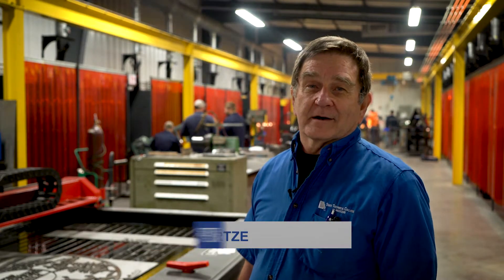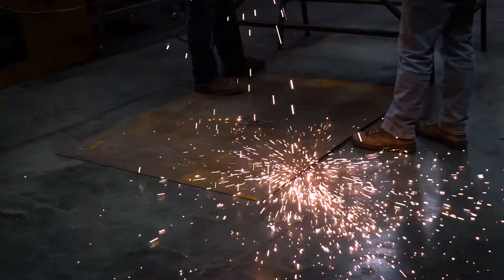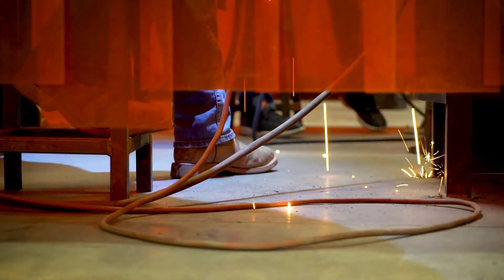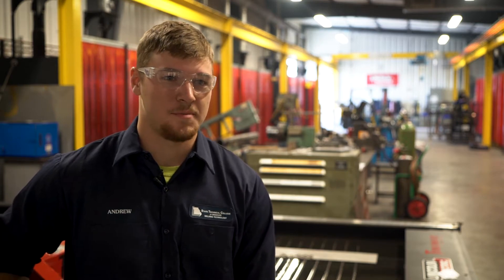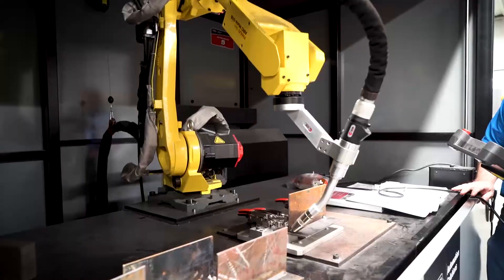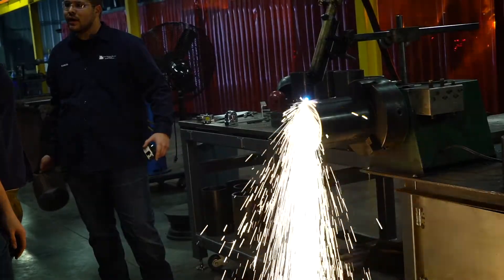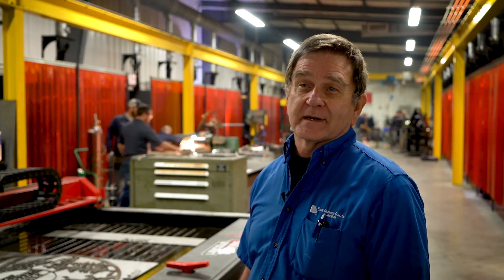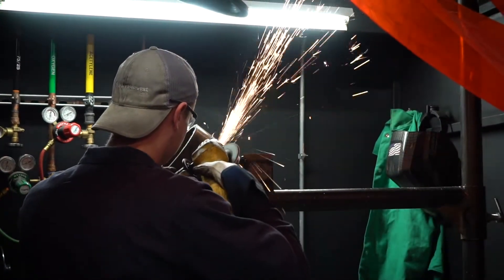State Tech's Welding Technology program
Did you know State Tech has the premier welding facility in the Midwest?  A new building, 44 brand new Lincoln welders, an industrial size CNC plasma table, and even a robotic welder will assure you are the employer’s choice when you search for a welding job.